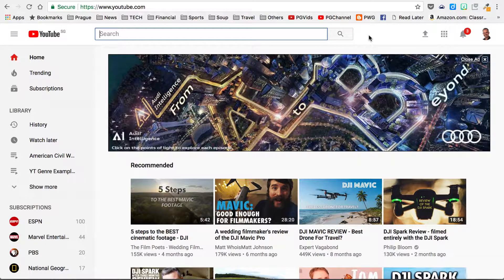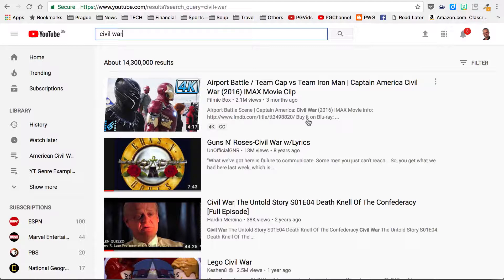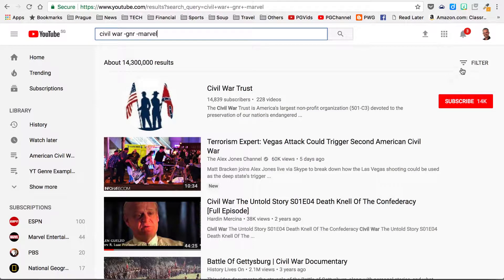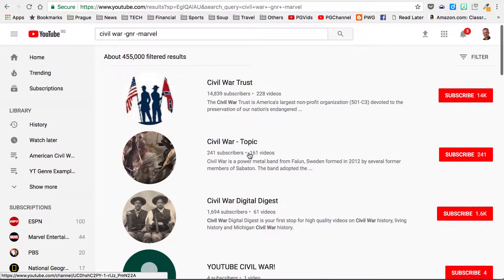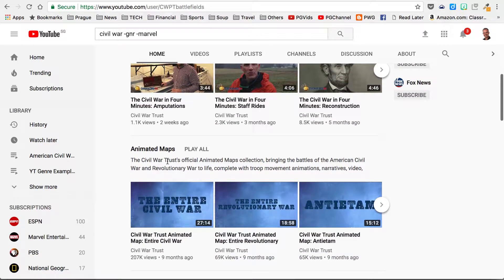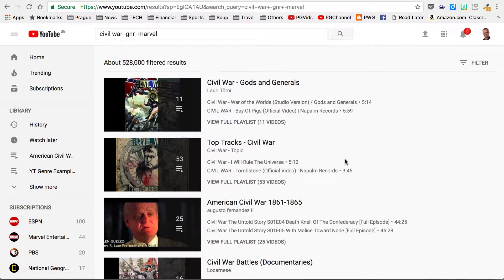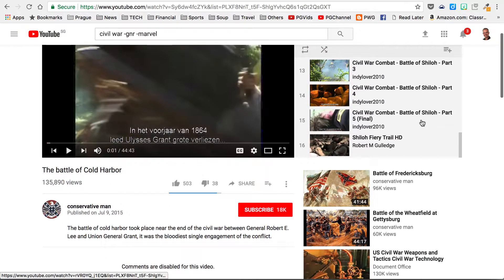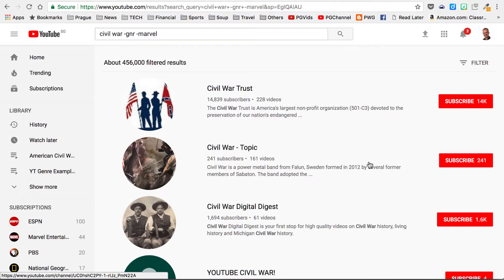Filter by Playlist and by Channel to Find Good Stuff on YouTube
YouTube’s advanced search filters help teachers to discover the right videos for classroom use by narrowing the search results. An initial search for a topic in YouTube, gets results that include individual videos, channels, and playlists all lumped together. By applying a filter to a search, you can be more precise and take advantage of some organization work that has already been done by others. Filtering by playlist or channel is extremely useful to teachers in crowdsourcing collections of videos and discovering content producers who are creating captivating videos appropriate for students.